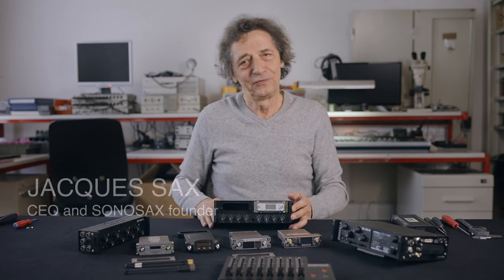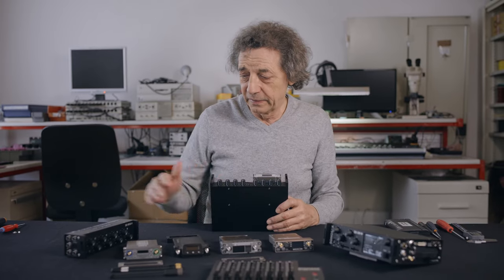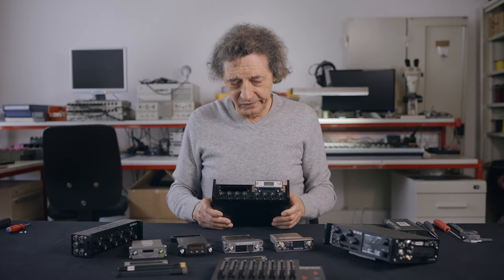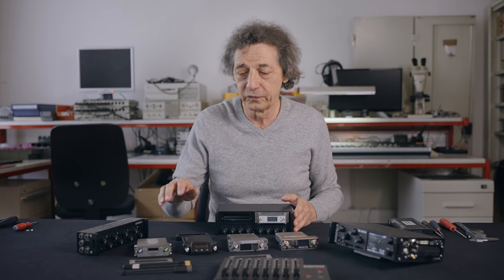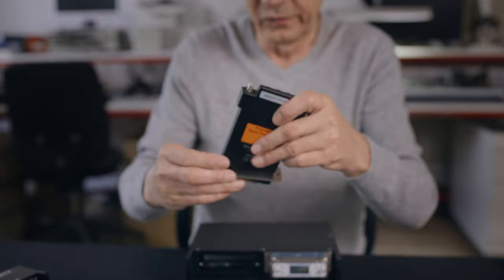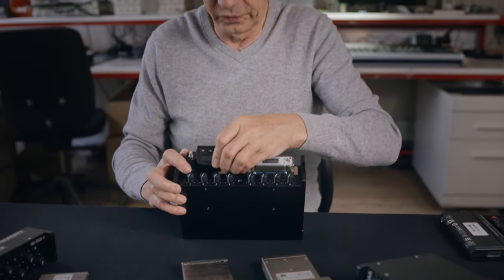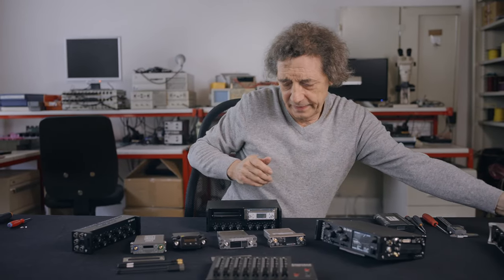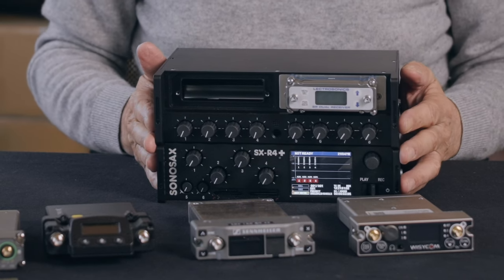Sonosax SX-RX8+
Dual reciever slot